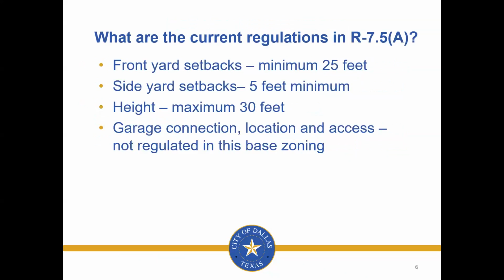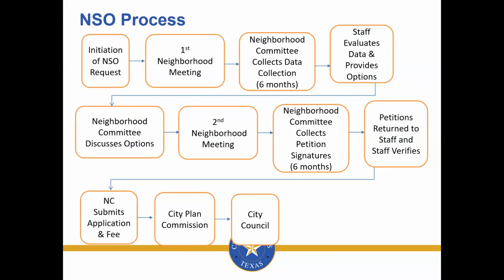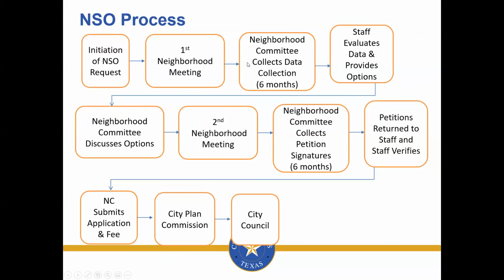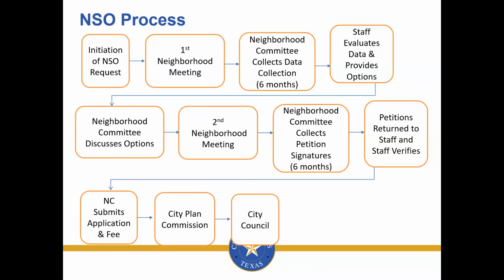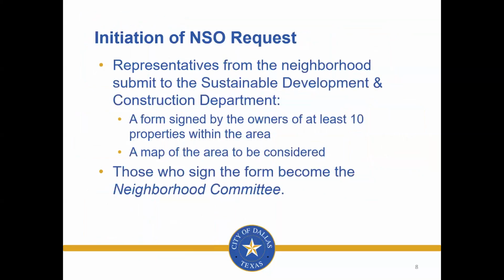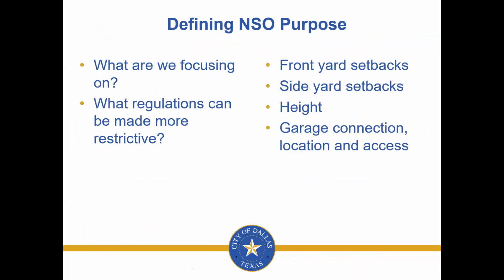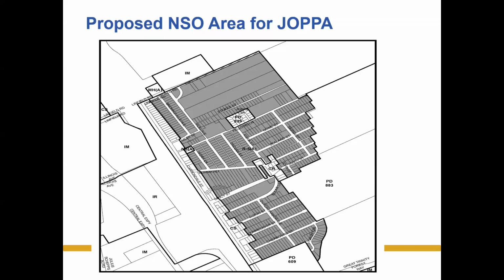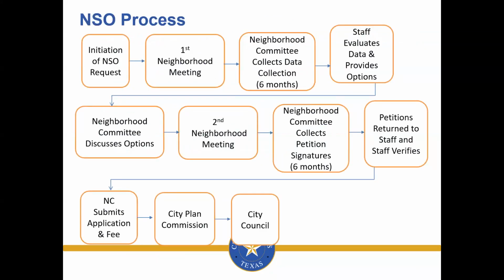JOPPA NSO Community Meeting - February 22, 2022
A recording from the February 22nd community meeting for the City of Dallas' JOPPA NSO.